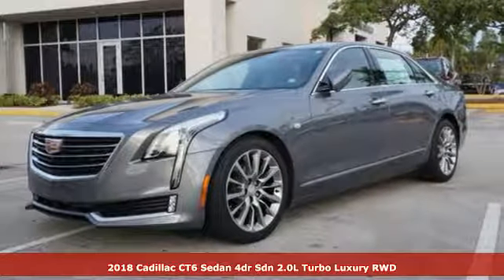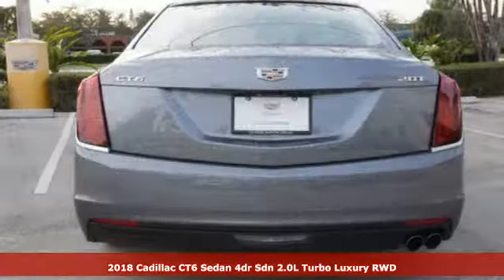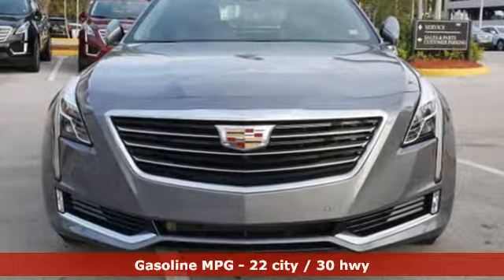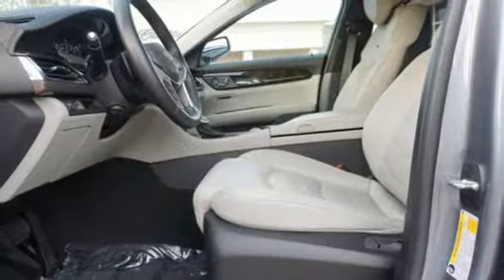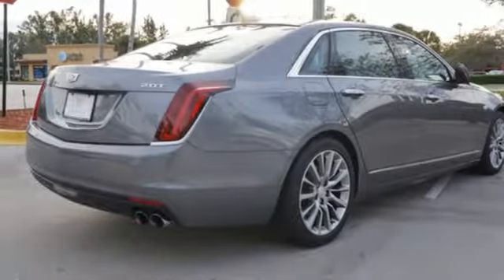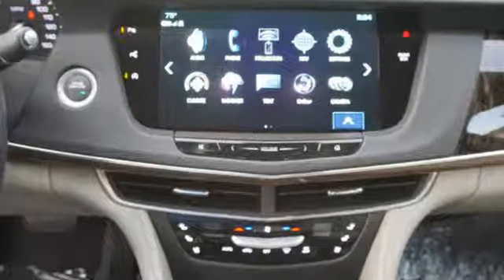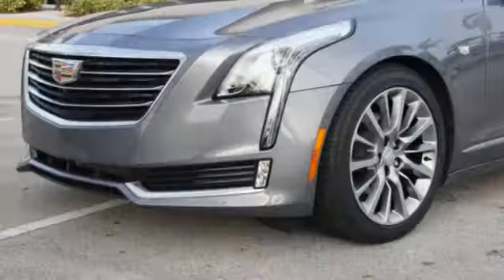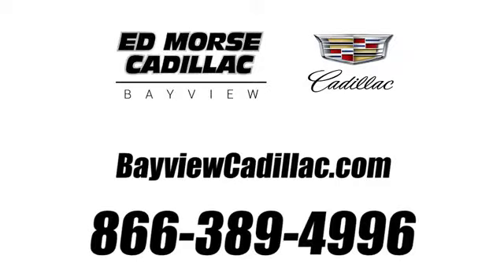New 2018 Cadillac CT6 Miami Fort Lauderdale, FL JU141530 - SOLD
Year: 2018
Make: Cadillac
Model: CT6
Trim: 2.0T Luxury
Engine: 2l 4 Cylinder Turbocharged
Transmission: RWD 8-Speed Shiftable Automatic
Color: Gray
Interior: Light Platinum
Stock #: JU141530
VIN: 1G6KC5RX5JU141530

Address:
1240 North Federal Highway